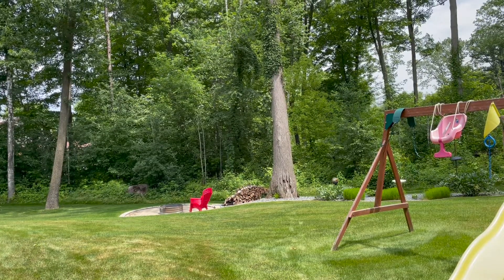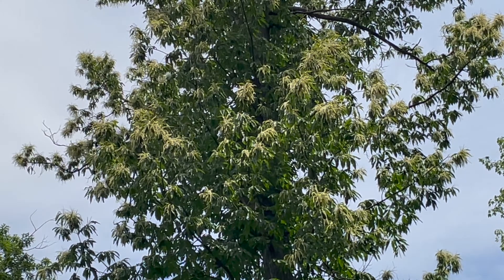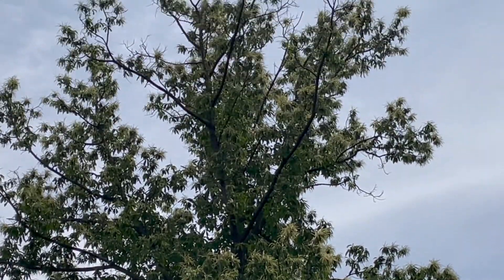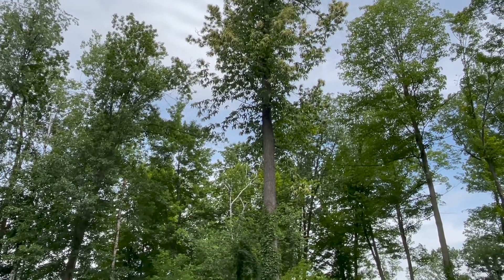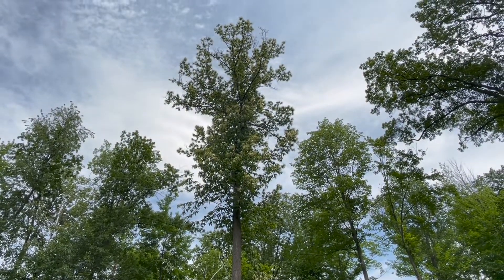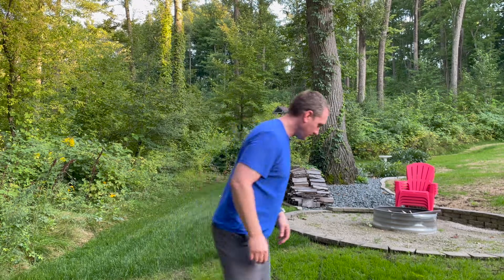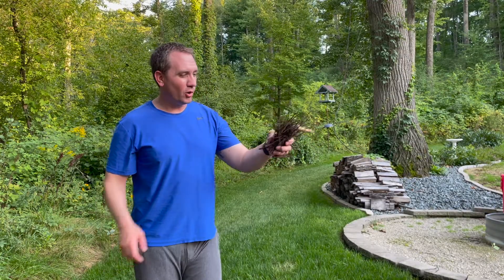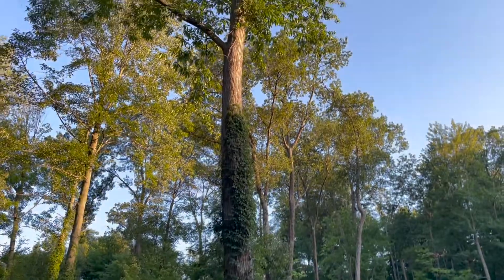Flowering American Chestnut Tree - Summer Life Cycle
I show you an example of a mature American Chestnut Tree flower in summer.  I also show green seed pods developing in the tree.